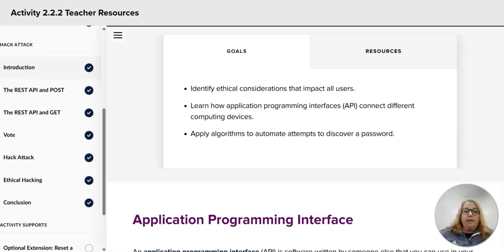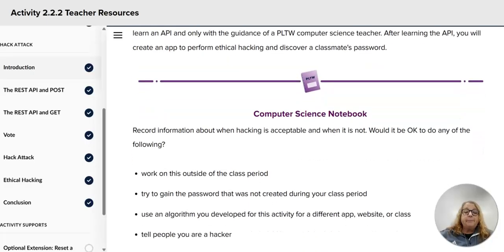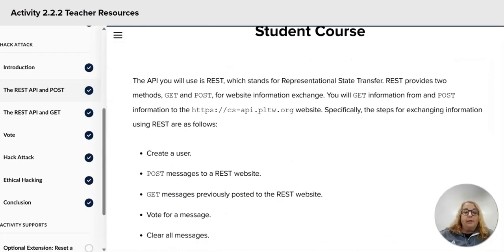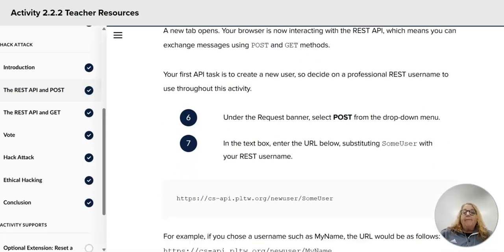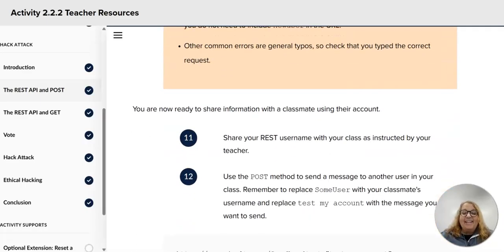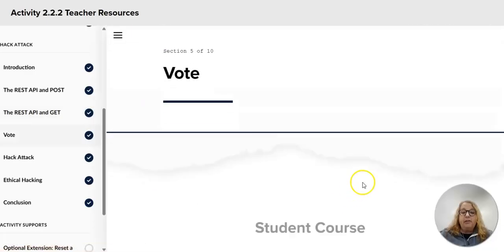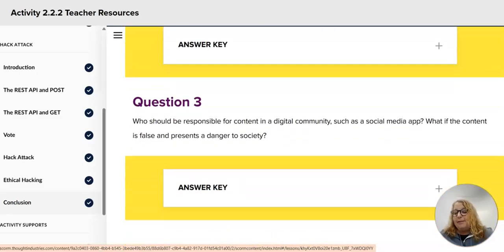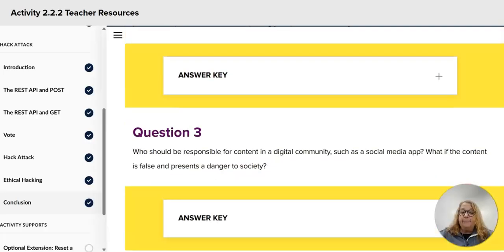Computer Foundations Activity 2.2.2 - Hack Attack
PLTW Computer Foundations Activity 2.2.2 - Hack Attack